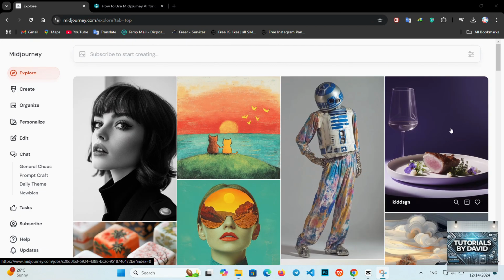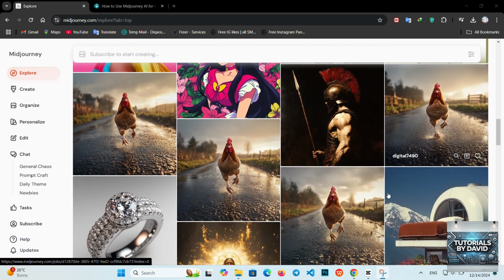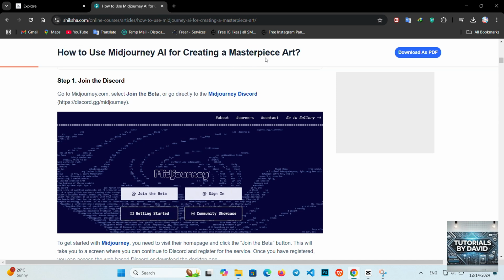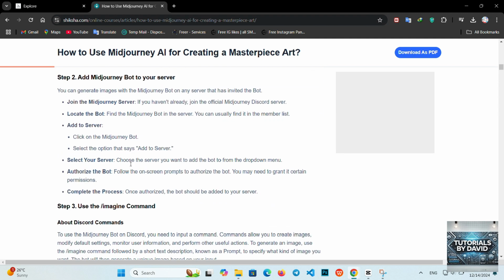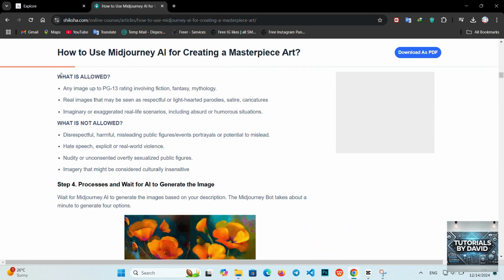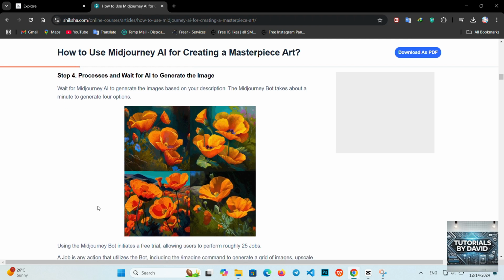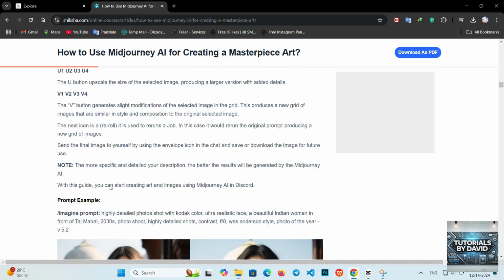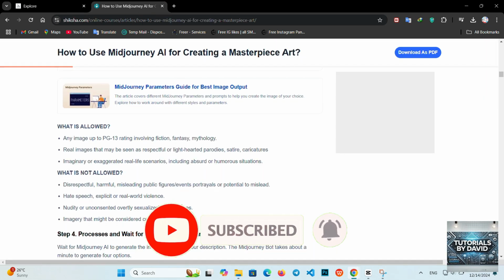Getting Started With MidJourney For AI Art Creatio In 2026 (Beginners Guide)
🌟 Unlock your creativity with MidJourney! This guide is perfect for beginners diving into AI-powered art creation.

What’s covered:
✔️ How to access and sign up for MidJourney.
✔️ Generating your first AI artwork step-by-step.
✔️ Tips for crafting effective prompts.
✔️ Exporting and sharing your masterpieces.

✨ Turn your imagination into stunning visuals effortlessly!